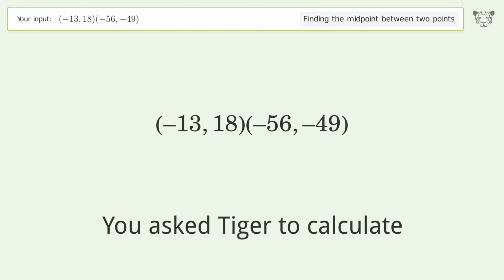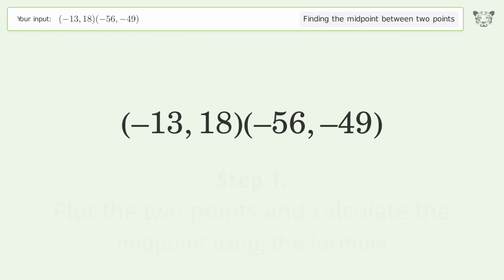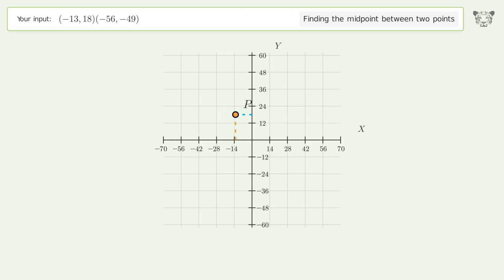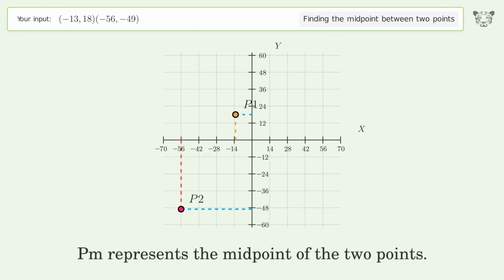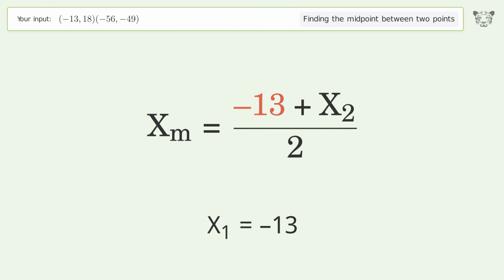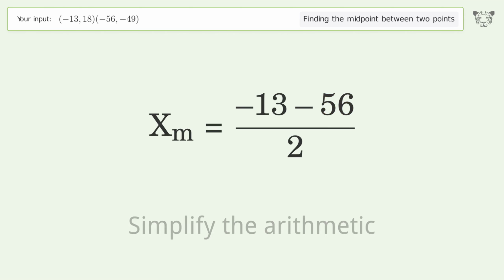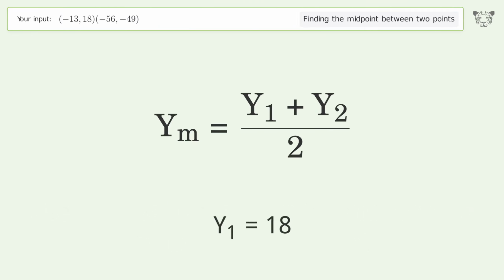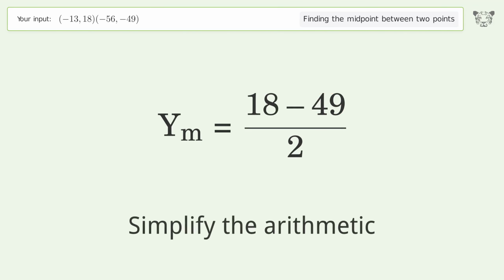Find the midpoint between two points p1 (-13,18) and p2 (-56,-49): Step-by-Step Video Solution